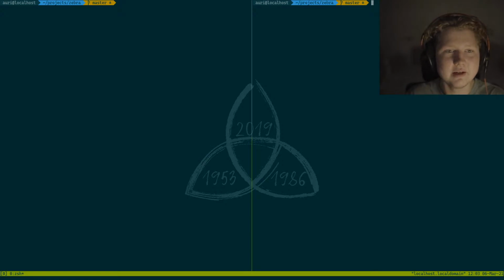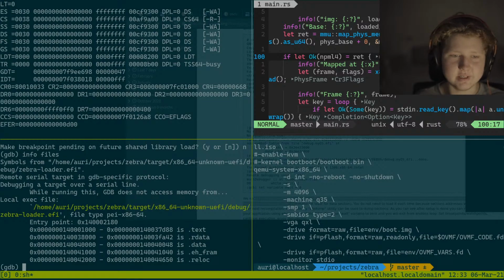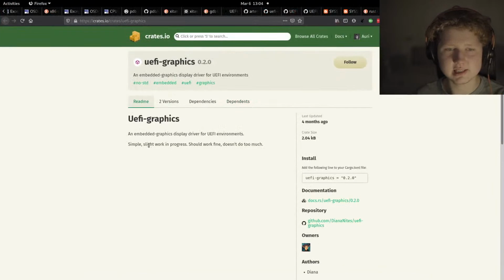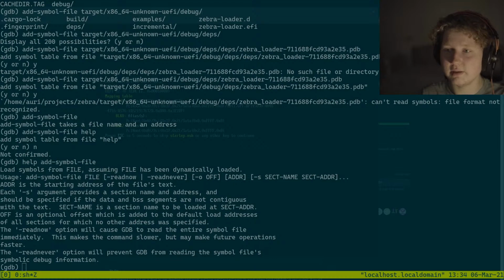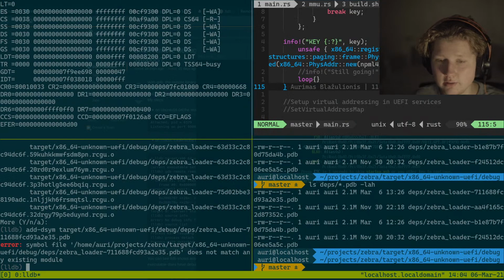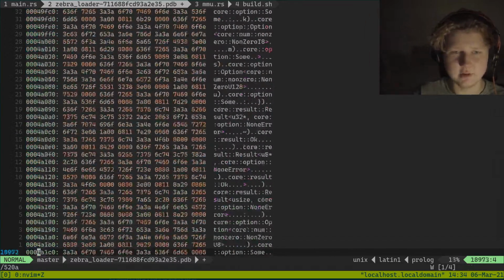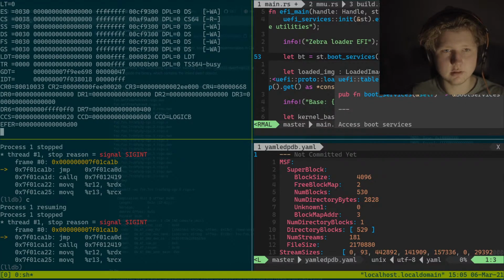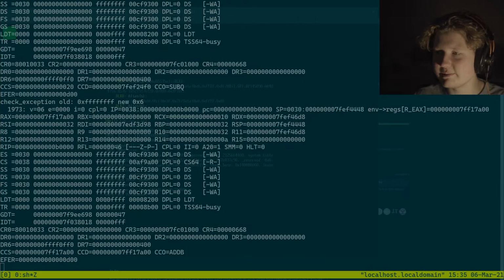Writing an OS Because Why Not #2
At long last, the new installment of the Rust OS series is finally here! Let's get right back into the madness that is UEFI specs and QEMU debugging. OSdev is going to be our friend, alongside perseverance. Zebra kernel shall live, come along to find out how!